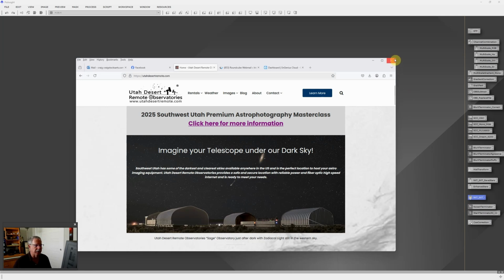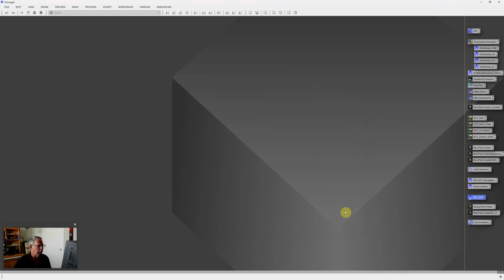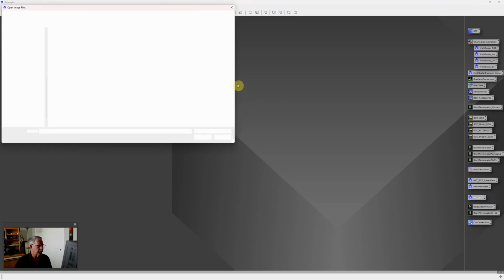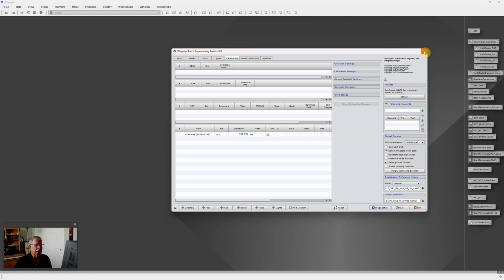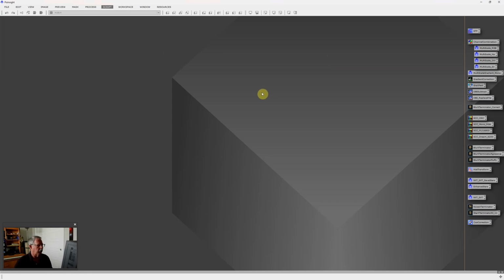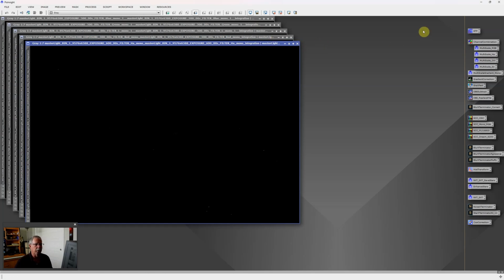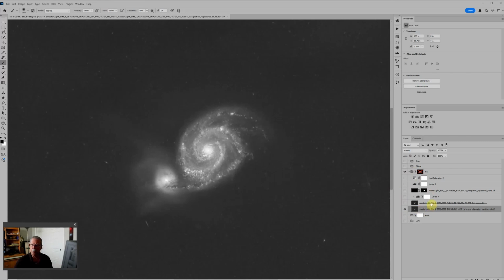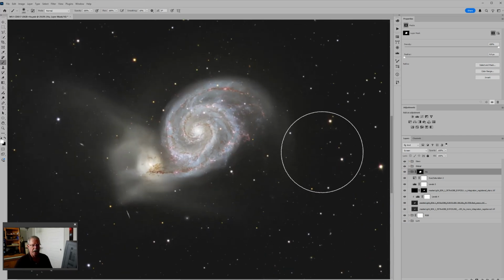M51 Salvaging Ha Data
What do you do when PixInsight's WBPP fails on some of your data? In this video we'll look at the situation where the Ha data fails to register and present a few options to salvage the image data in PixInsight.